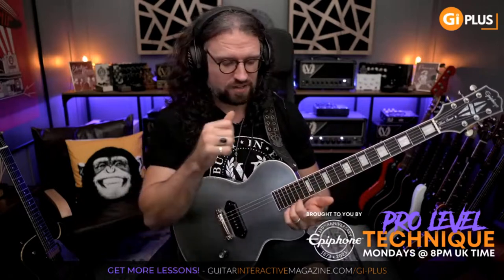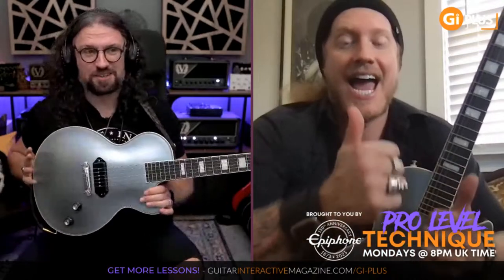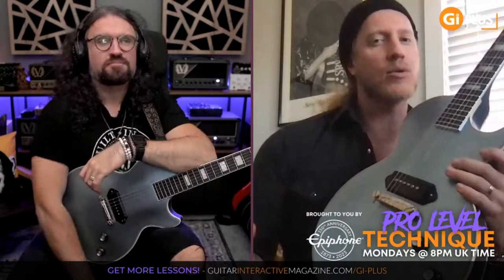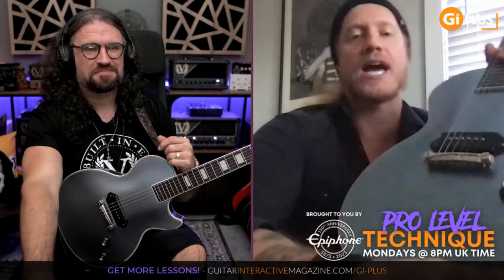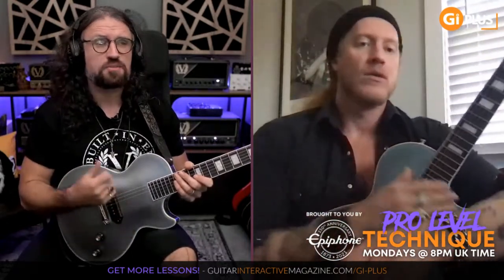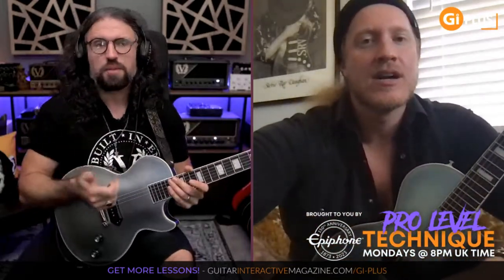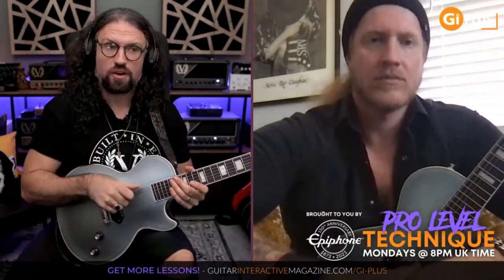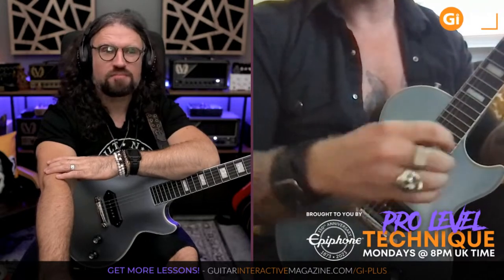SHRED without a PICK? | Guitar Interactive Live Lesson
In our previous Shred Primer live lessons, we've showed you how to get your picking clean, fast and accurate... but do you even need a pick to shred?

In this stream (brought to you by Epiphone), Nick Jennison explores how you can play blistering, screaming lead lines with just the power of your right hand fingers - and we'll be answering YOUR questions live on air!